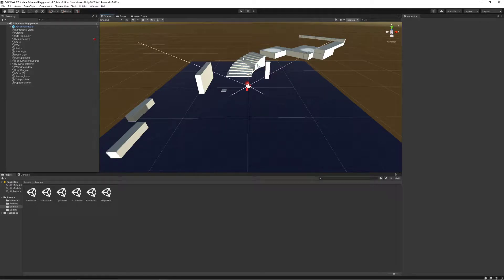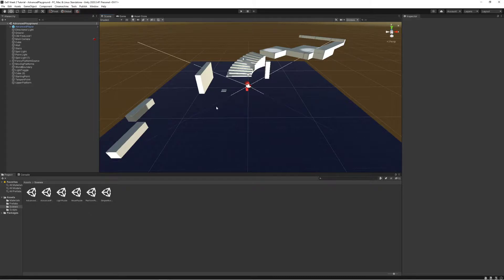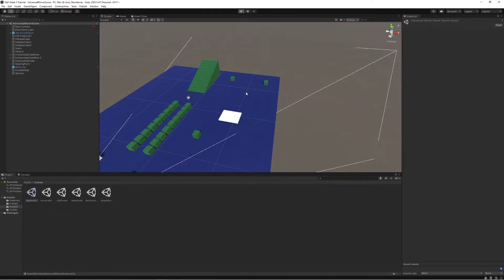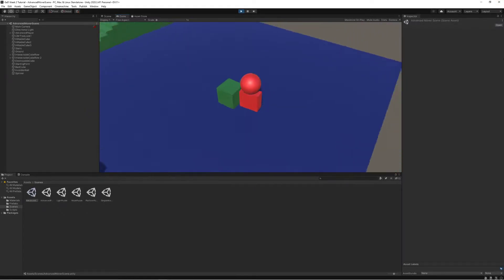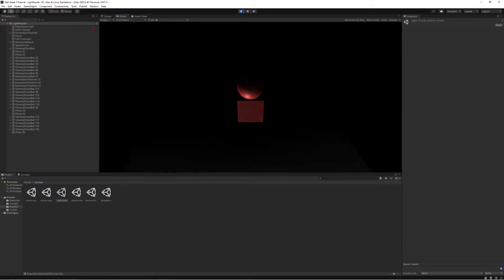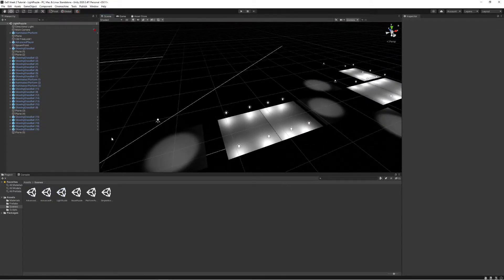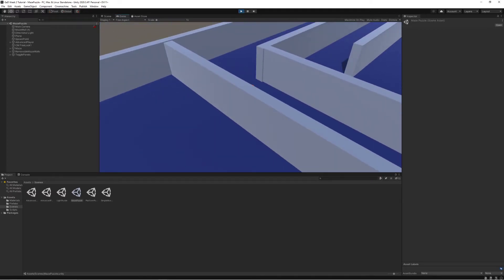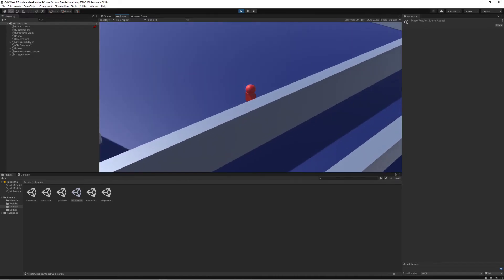Unity Series 2 - (16) Project Tips